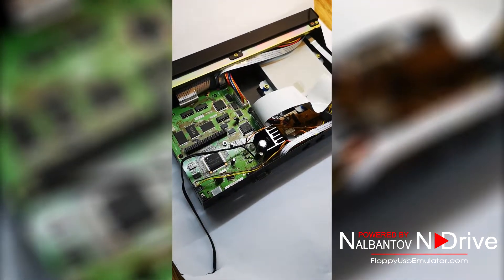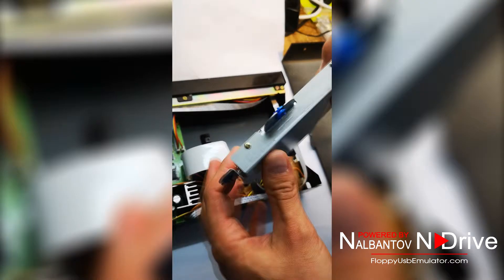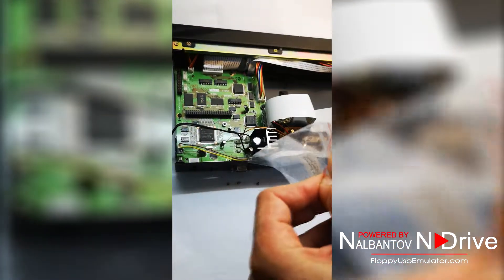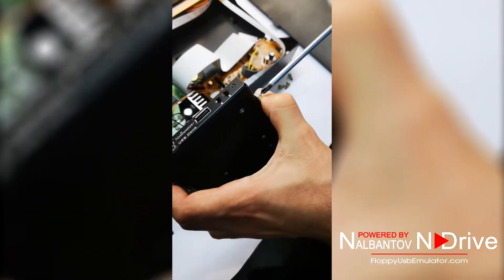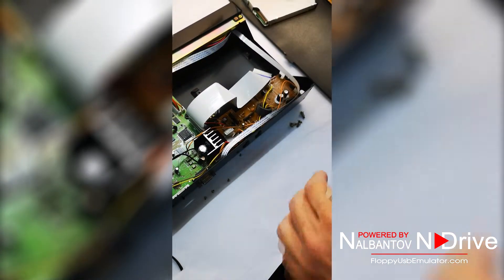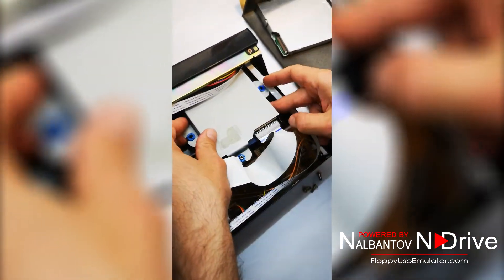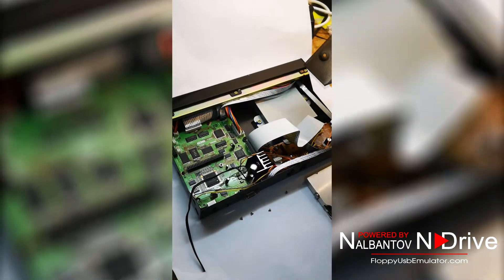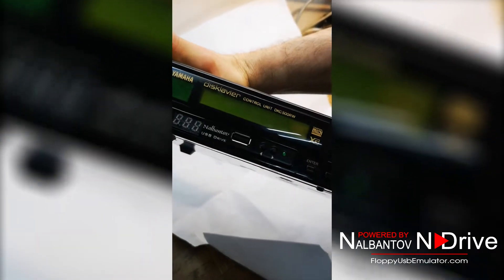Mounting N-Drive Slim Emulator in Yamaha Disklavier control unit